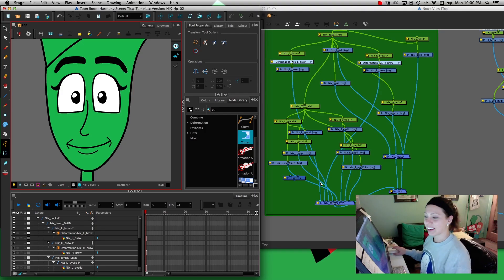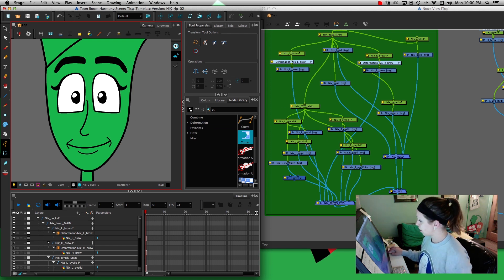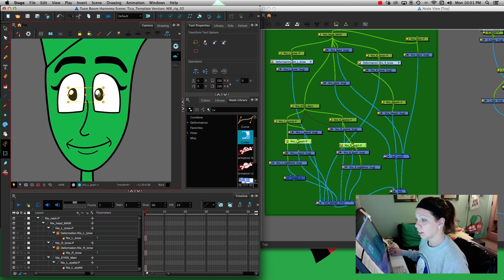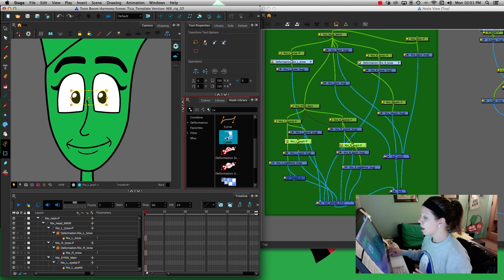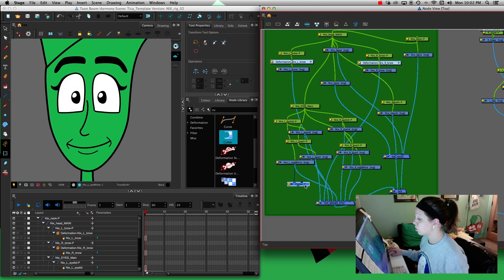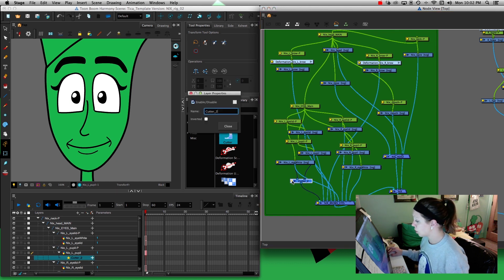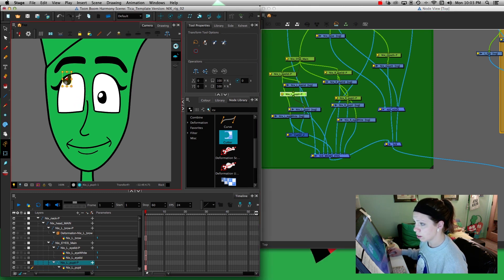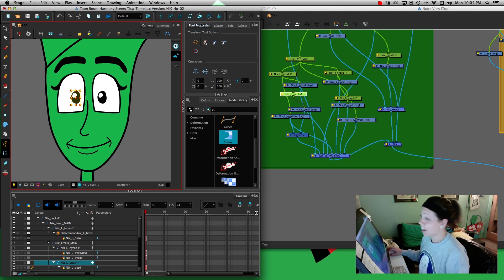How to Use Cutter Tool in Toon Boom Harmony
Here's a quick demo of how I'm using the cutter tool in my character's eye rig.